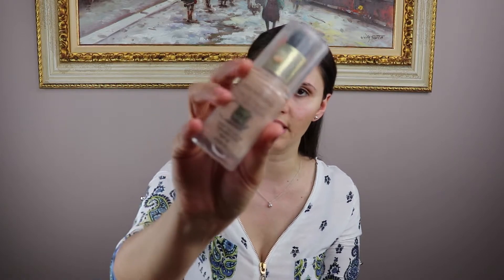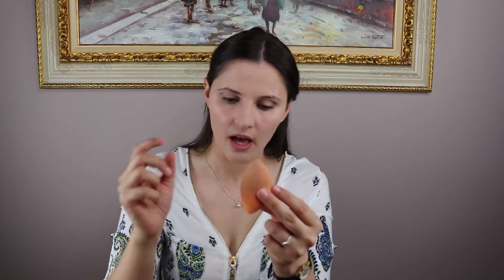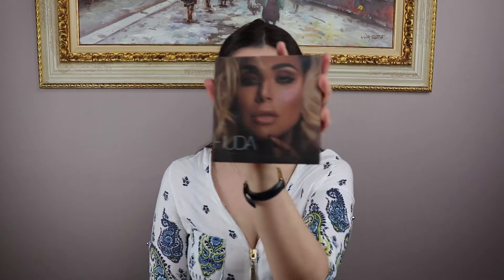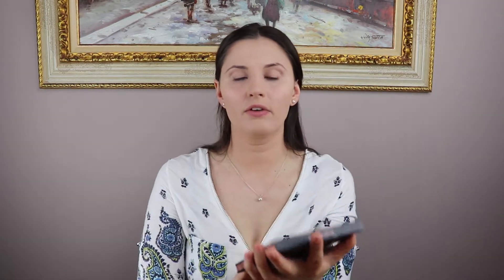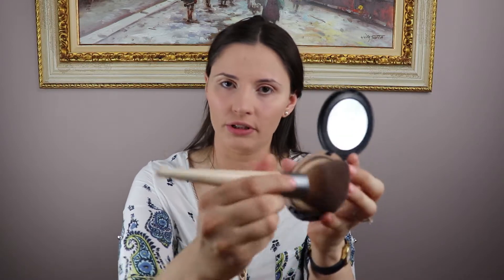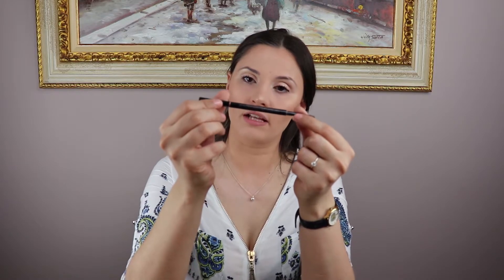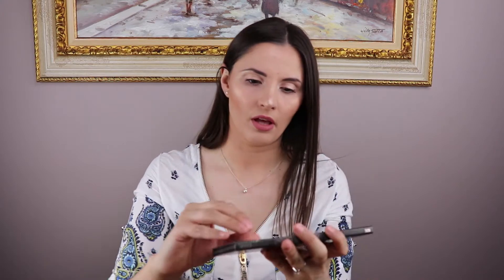Day to Night make up look| My easy steps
Here is video on how I do my day to day make up for work or when I go out in the day, but I switch it up a bit and change it to an evening look.

 For those lazy day when you do not want to start your make-up from scratch but still want to look amazing!

Day Look :
L'Oréal Infallible Mattifying Priming

HUDA BEAUTY 3D Highlight Palette Pink Sands

Studio Fix Powder Plus Foundation

EcoTools Start the Day Beautifully

Clarins Poudre Soleil Sun Powder

Lancôme Hypnôse Drama Waterproof Mascara

Anastasia Beverly hill brow wiz

Charlotte Tilbury Pillow Talk Lipstick

Mac Retro Matte

Huda beauty liquid matte

Night Look:

Zoeva Matte Eyeshadow Palette

Zoeva 228

Lancome Art Liner Eyeliner

Anastasia Beverly Hills Contour

Anastasia Beverly Hills Pro Pencil